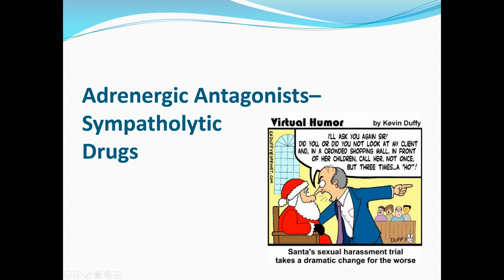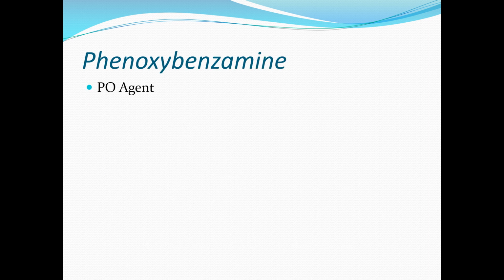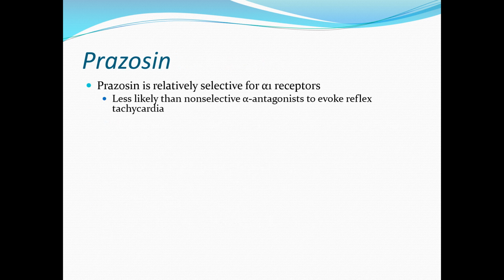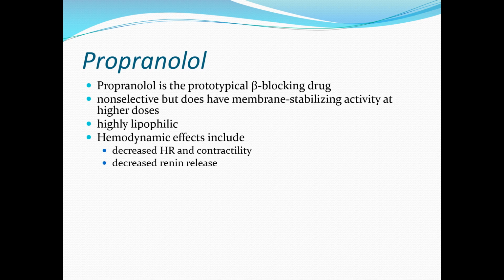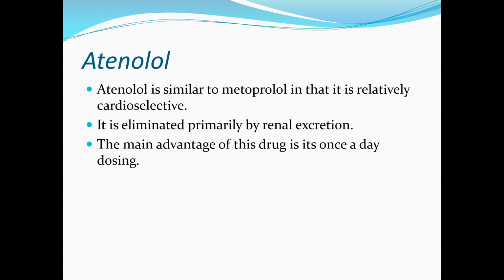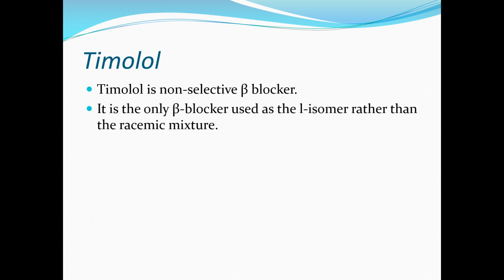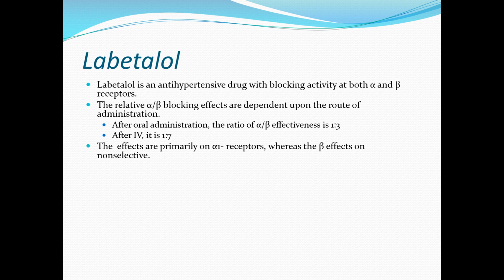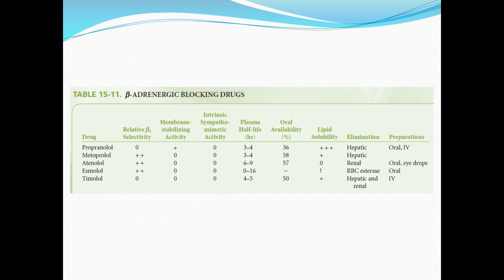10 Adrenergic Antagonists